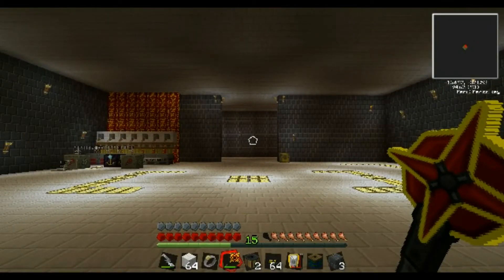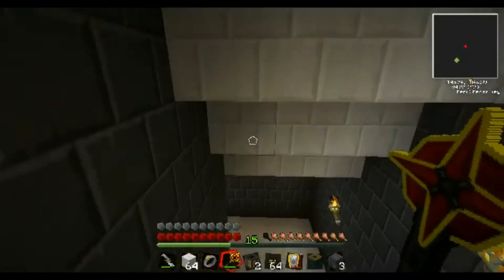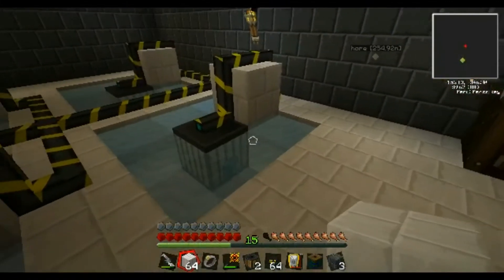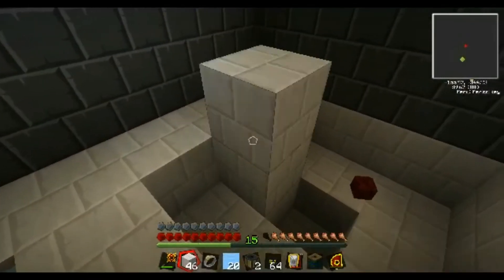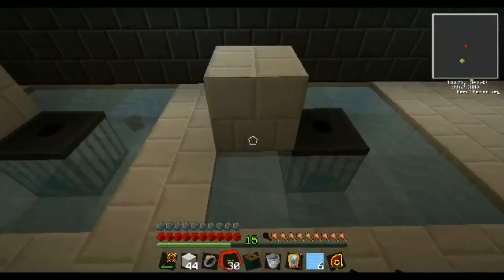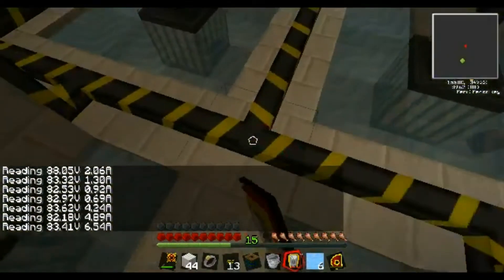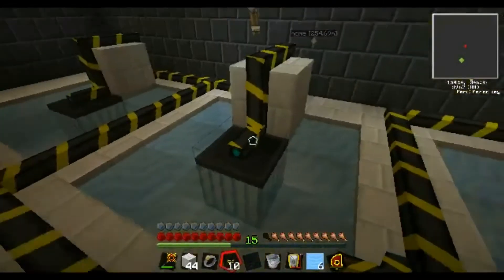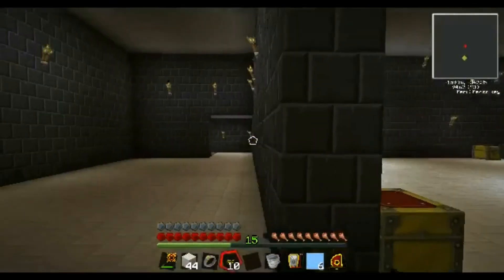Tekkit: A How To! Thermopile Oppa Nether Style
Chooch describes a specialized way to generate Red Power energy using Thermopiles in the nether!

Note: I realize i didnt fully connect the one thermopile  Mistakes! GALORE!